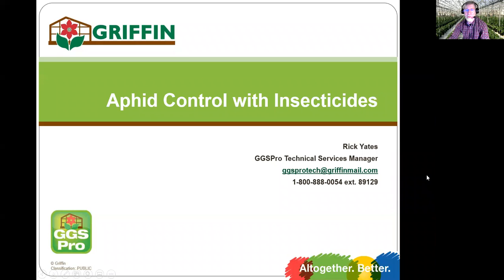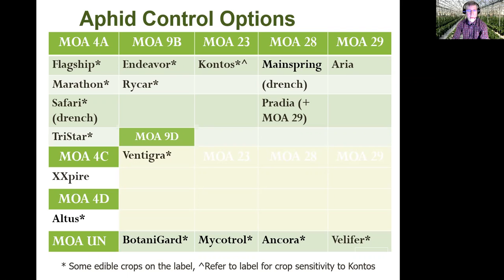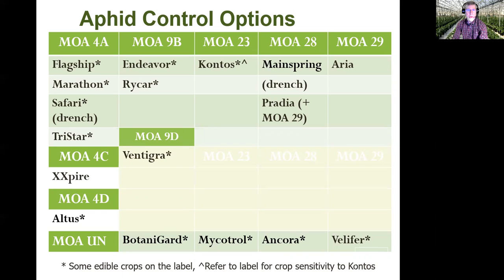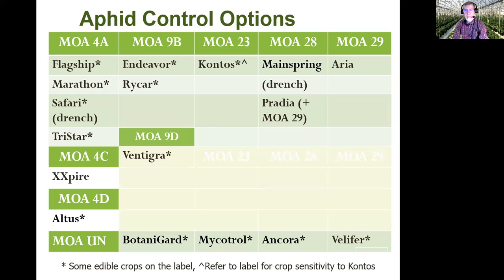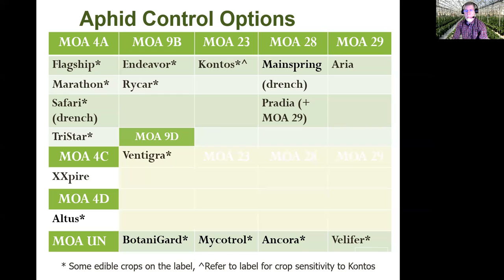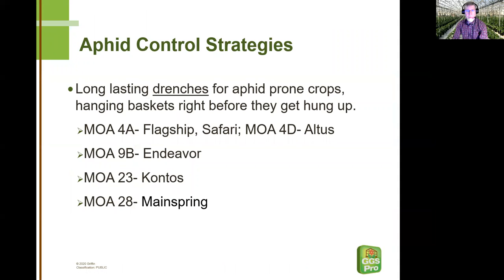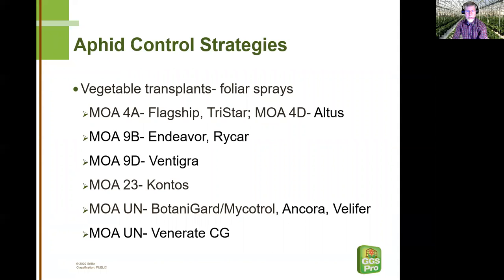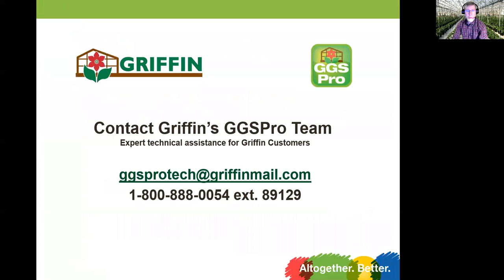Aphid Control With Insecticides